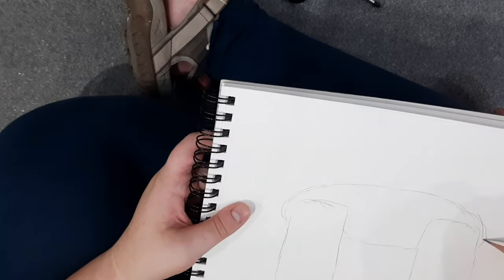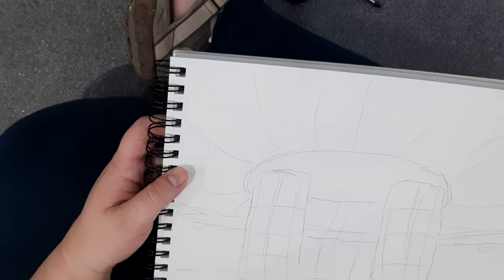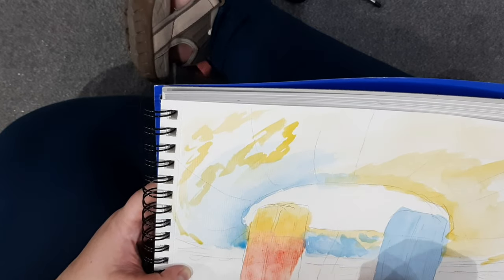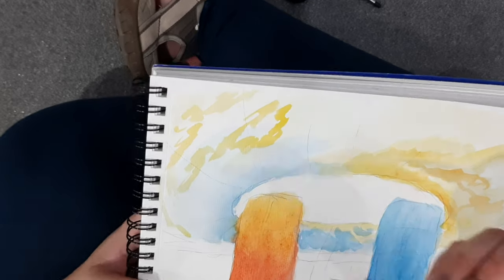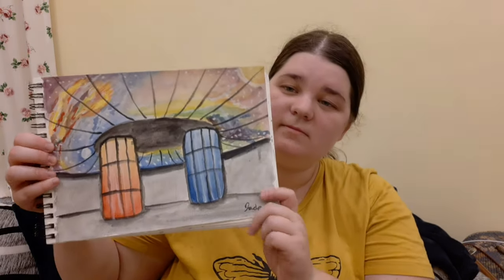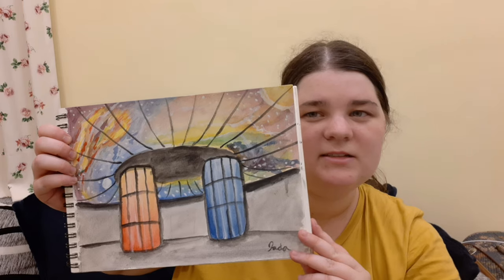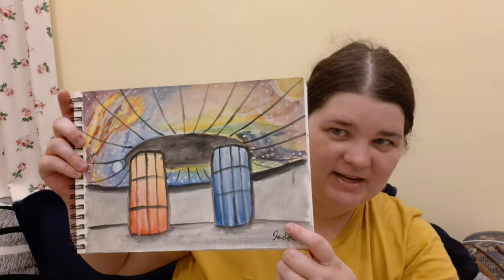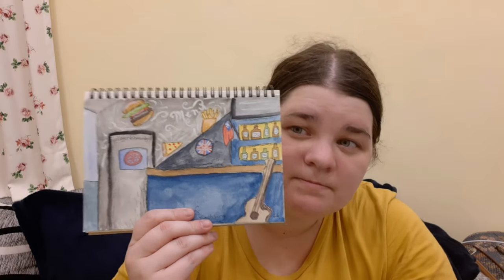Traveling Artist-Painting the Dome of Light in Kaohsiung TAIWAN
This is my first time painting in public.  It was not as scary as I thought it would be.  I plan to make this a series called Traveling Artist.  All the videos will be of me drawing or painting a beautiful tourist attraction whereever I travel.  For now, they will all be in Taiwan until it is safe for me to travel elsewhere.